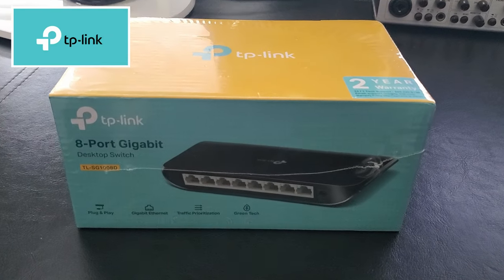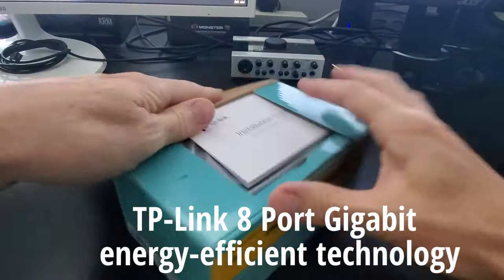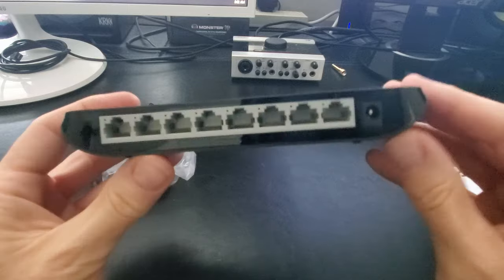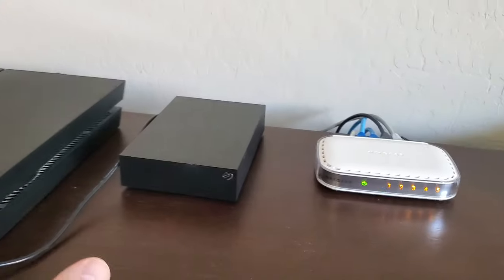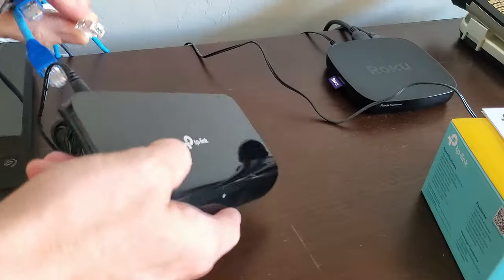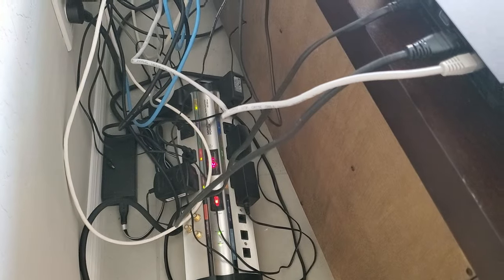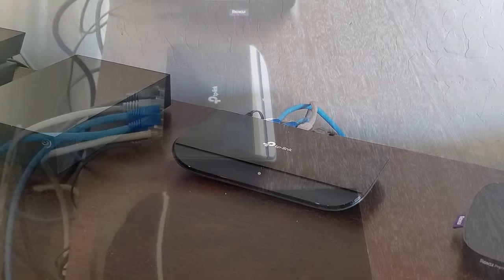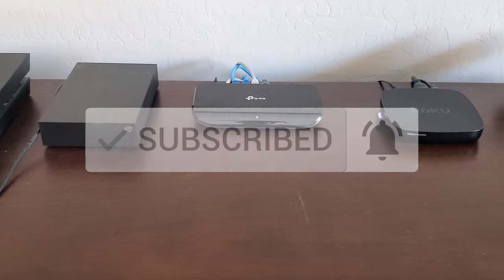TP-LINK 8 PORT GIGABIT SWITCH TL-SG1008D INSTALLATION & EASY SETUP!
Welcome back to The Ultimate Tech Hub. On today's episode we will unbox and install a TP-Link 8 Port Gigabit Switch which is priced at $25. We will compare the TP-Link 8 Port Switch to my old Netgear 5 Port Switch. We will swap out the Netgear 5 port switch for the new TP-Link 8 Port switch. If you have any questions about this video please leave them in the comments down below. Thanks again for watching the Ultimate Tech Hub Channel!

TP-Link 8 Port Gigabit Ethernet Network Switch

Overview:
The TP-Link 8-Port Gigabit desktop switch TL-SG1008D provides you an easy way to make the transition to Gigabit Ethernet. Increase the speed of your network server and backbone connections, or make Gigabit to the desktop a reality. Moreover, TL-SG1008D adopts lower power consumption design. With the innovative energy-efficient technology, the TL-SG1008D can save up to 80%* of the power consumption, making it an eco-friendly solution for your home or office network.

8 Gigabit Auto-Negotiation RJ45 ports, Supports Auto MDI / MDIX
Green Ethernet technology saves the power up to 80%
IEEE 802.3x flow control provides reliable data transfer
Plastic case, desktop or wall-mounting design
Plug and play, no configuration required

Gigabit Switch:
Featured with 8 10/100/1000Mbps ports, TL-SG1008D greatly expands your network capacity, enabling instant large files transferring. So，power users in the home, office, workgroup, or creative production environment can now move large, bandwidth-intensive files faster. Transfer graphics, CGI, CAD, or multimedia files across the network instantly.

Easy to use:
The auto features of this gigabit switch make installation plug and play and hassle-free. No configuring is required. Auto MDI/MDIX eliminate the need for crossover cables. Auto-negotiation on each port senses the link speed of a network device (either 10, 100, or 1000 Mbps) and intelligently adjusts for compatibility and optimal performance.